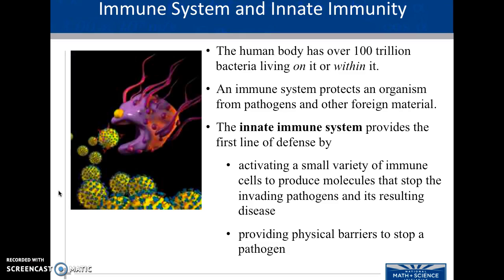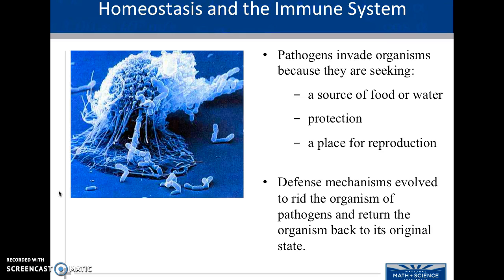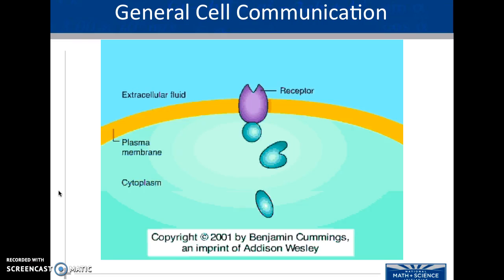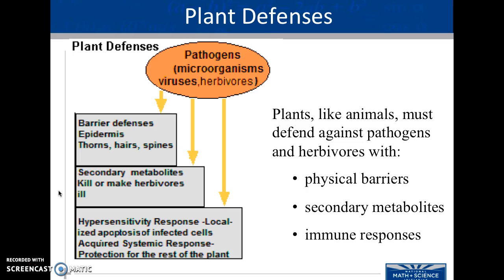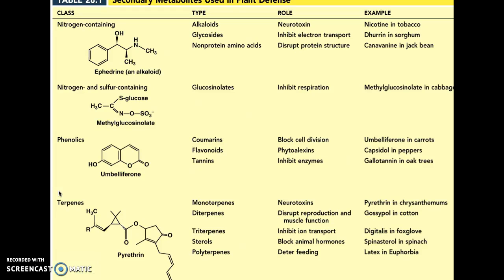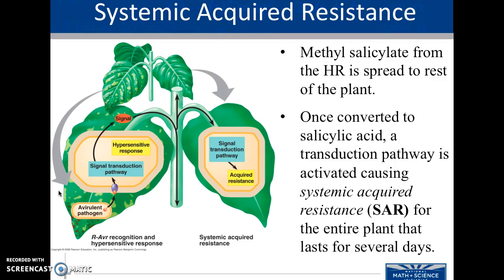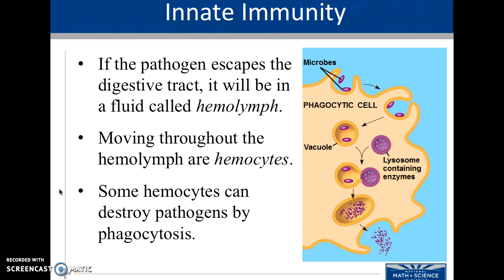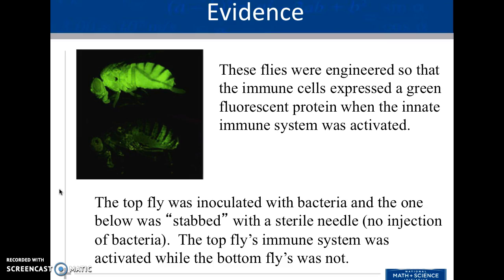Immune System PPT 1